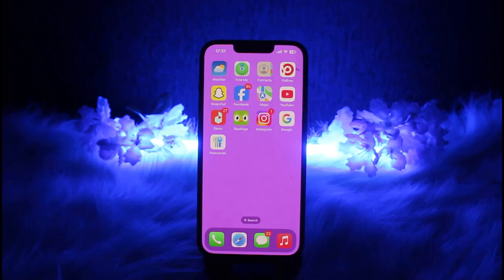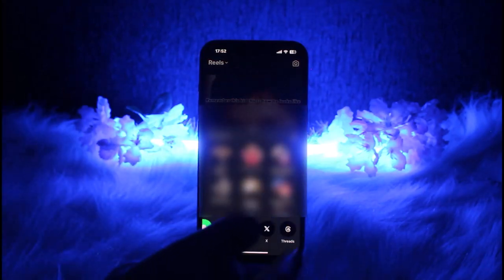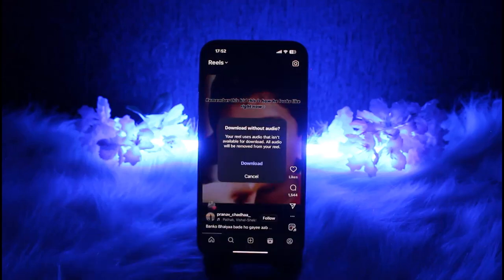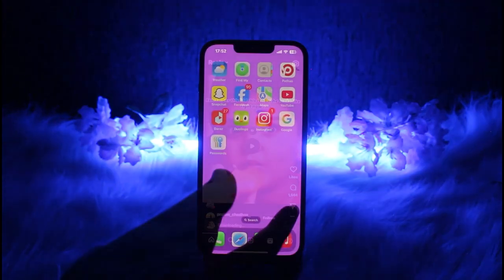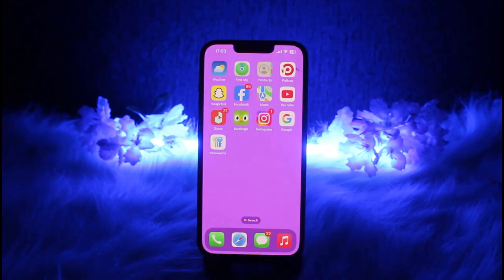How To Save Instagram Reels To Your Gallery !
You can download Instagram Reels directly to your phone’s gallery in just a few taps whenever the creator has enabled the download option, giving you offline access and the ability to share favorite clips outside of the app. Reels are Instagram’s short-form video format that combine music, text overlays, AR effects, and creative transitions to help you discover new trends, tutorials, and entertainment. Saving Reels to your device lets you build a personal library of inspirational content, repurpose downloaded clips for your own posts, or simply enjoy your favorite videos without relying on an internet connection.

To begin, open the Instagram app (download or update and navigate to the home tab. From there, tap the Reels icon at the bottom center of the screen to enter the Reels feed. You can scroll through trending videos, explore recommendations based on your interests, or search for specific creators and hashtags. Whenever you find a Reel you’d like to save, look for the share icon (a paper airplane) in the bottom right corner of the video screen. If the creator allows downloads, you’ll see a small download button appear above or next to the share menu. Simply tap it, and Instagram will download the Reel without audio if the audio track isn’t available in your country.

After tapping download, you’ll receive an on-screen confirmation that the process has started. The downloaded video will be saved in your device’s gallery or camera roll under a dedicated Instagram or Reels folder. From there, you can watch the clip offline, send it via messaging apps, or import it into your own editing software. If you don’t see the download button, it means the creator has disabled saving for that particular Reel, and you’ll need to request permission or look for alternative sources.

Saving Reels is a great way to curate tutorials, behind-the-scenes footage, dance challenges, and product demos for later reference. Whether you’re a social media manager gathering content ideas or a casual viewer collecting funny reels, this built-in download feature streamlines the process without violating platform policies. Just remember to respect copyright and usage rights when sharing or reposting any saved content.